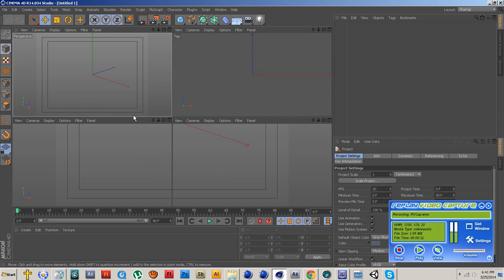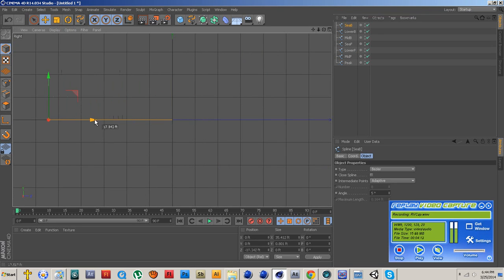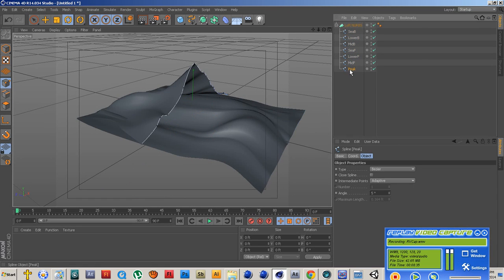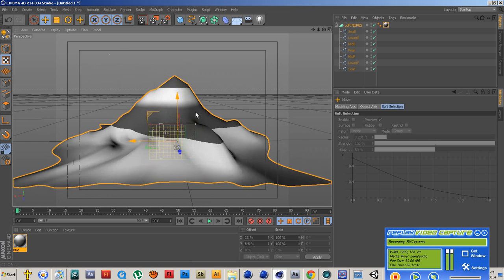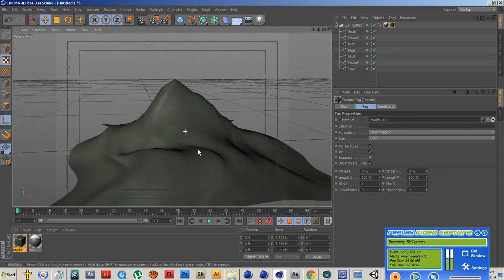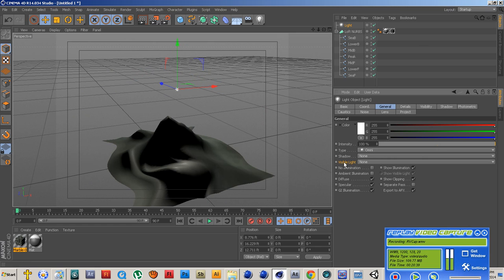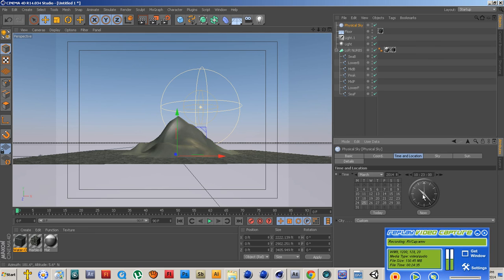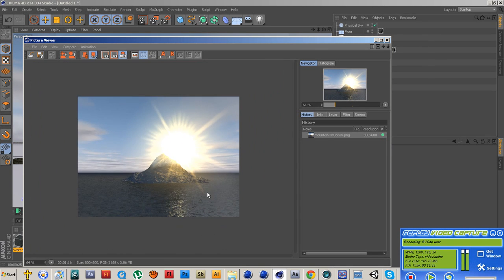Maxon Cinema 4D C4D Tutorial - Simple Mountain in an Ocean with Sun Flare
In this tutorial, we will create a basic scene which will require us to model, texture and light then render a Mountain in an ocean with a Sun. I don't do tutorials, because I have lots of jobs I do for clients. While Rendering or while taking a break from a job, the tutorial was something different, to help me relax a bit.

 A shout out to my friend Matrix, to whom inspired me to make this tutorial.